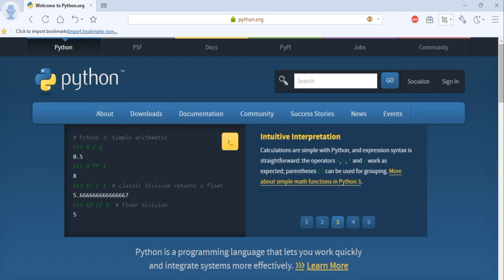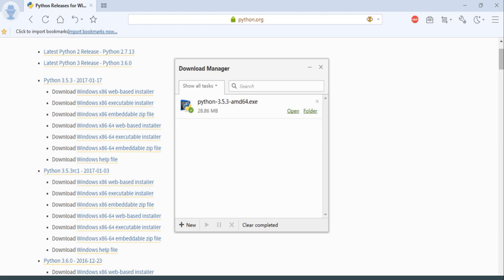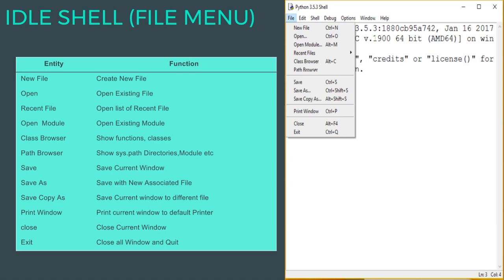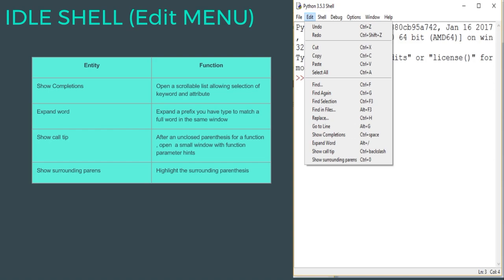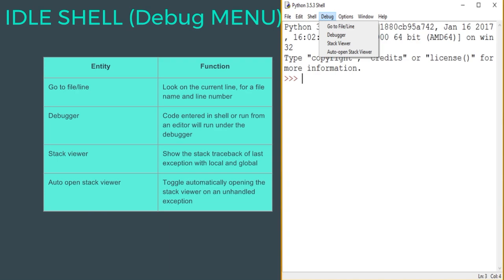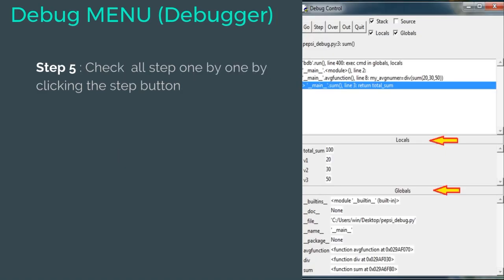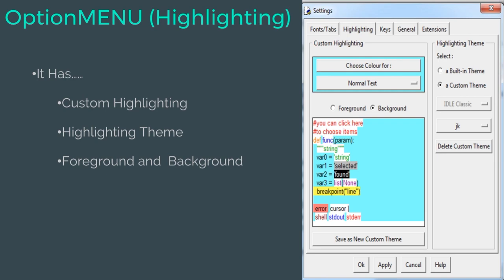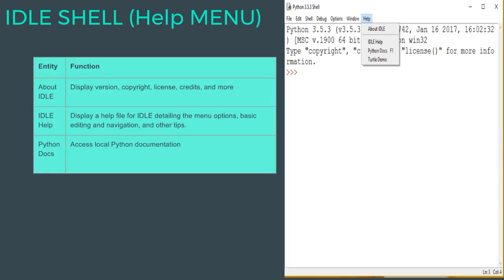1 python ch 2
In Python Chapter 2, you'll explore fundamental concepts such as variables, data types, and basic operations. This chapter provides a foundation for understanding how to work with data and perform operations essential for building Python programs.